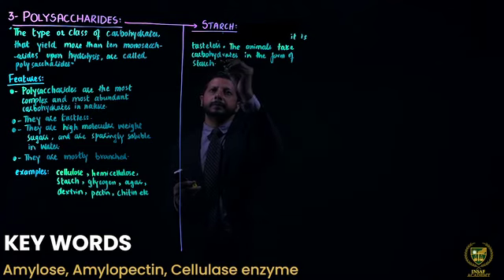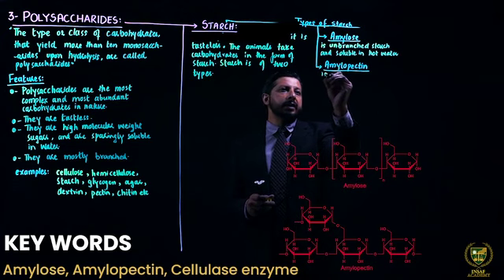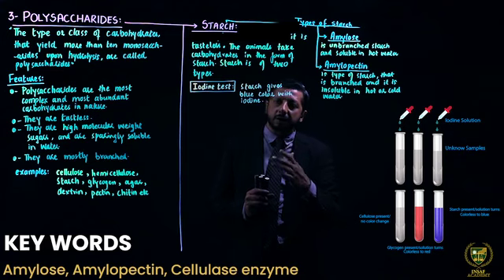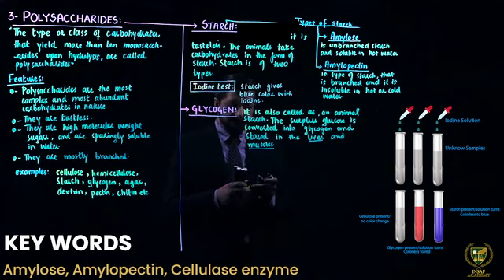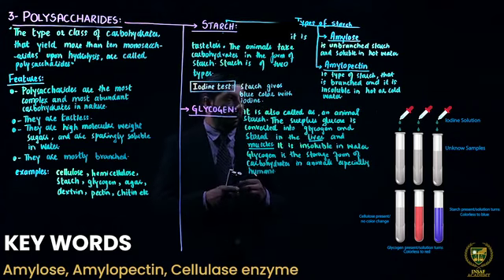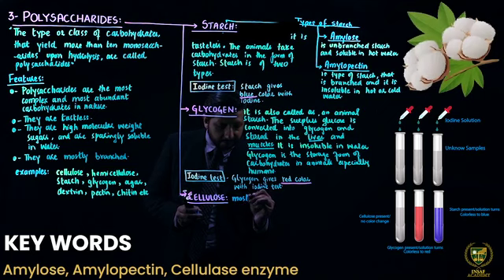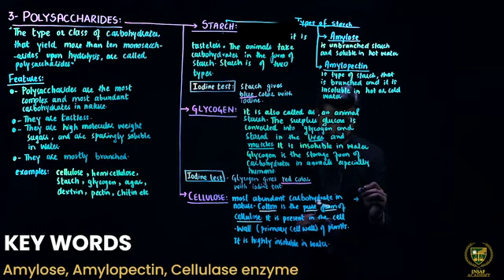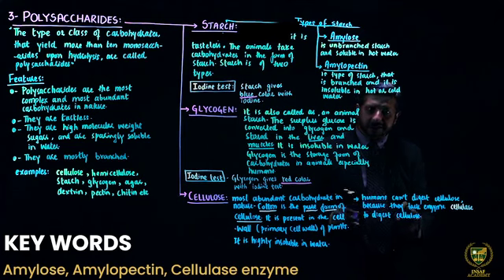2.9 Polysaccharides Biological Molecules Biology 11th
Welcome to Insaf Academy

Particulars of this Lecture
Class - 11th
Subject - Biology
Chapter - 2nd